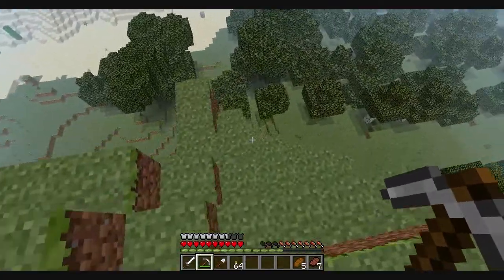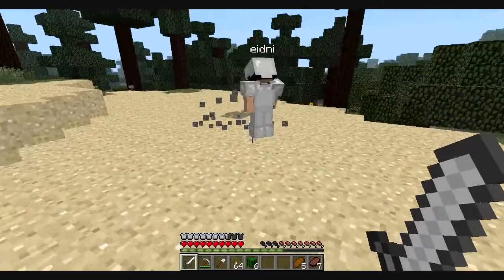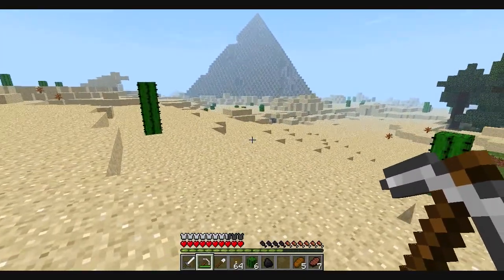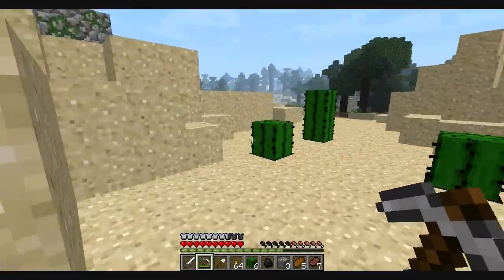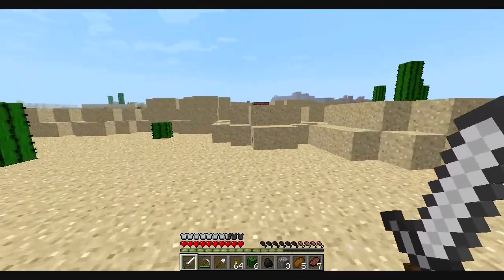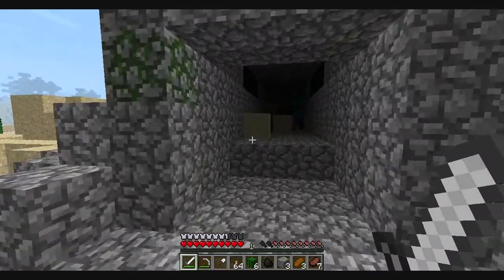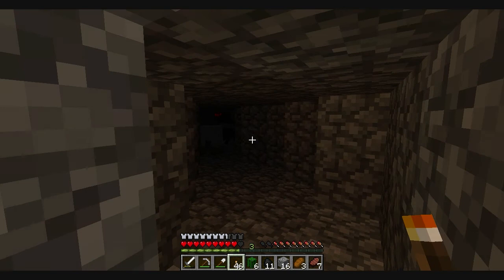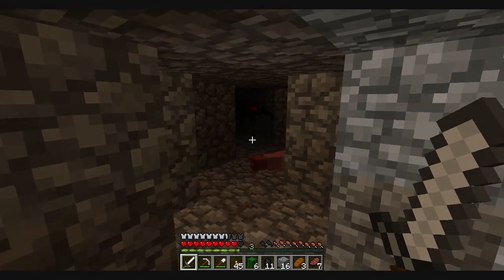Minecraft with Eidni: Super Docile, Hills of moo: Part 3, That's a very nice looking dungeon!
We decided we were going to play a CTM map, but an easy one to maybe ease our way in, we might try a harder one after this one.